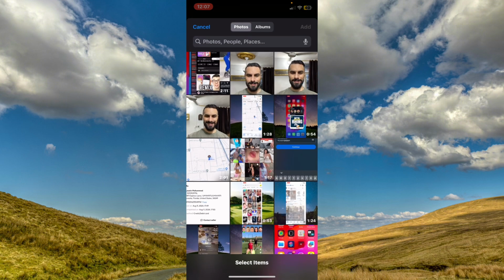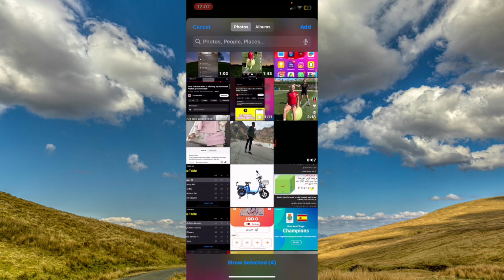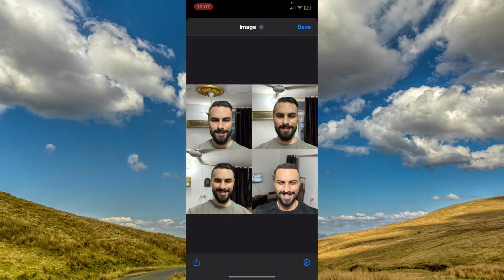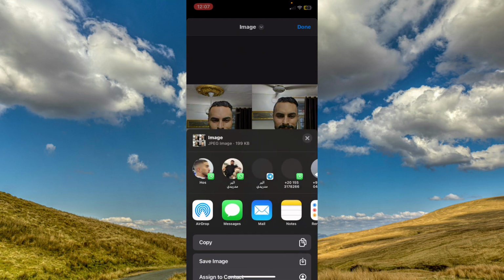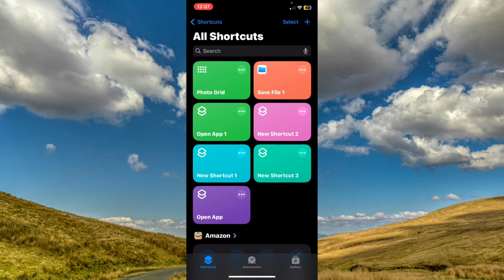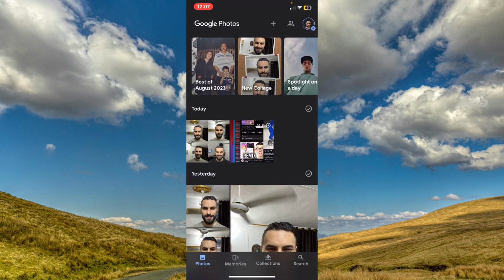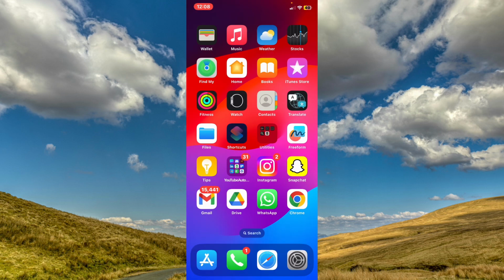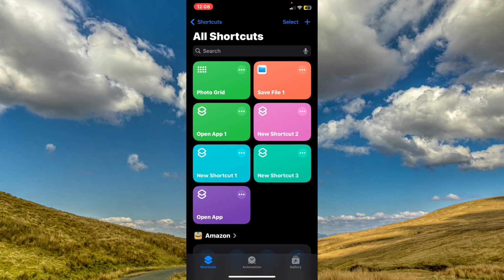How to Make a Photo Collage on iPhone (Quick & Simple)